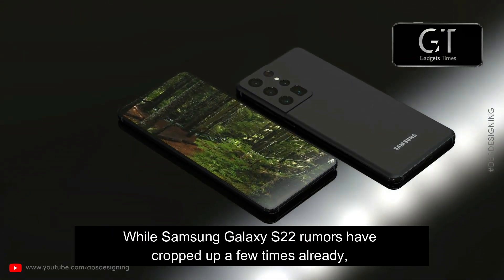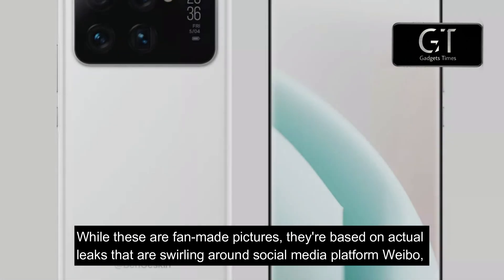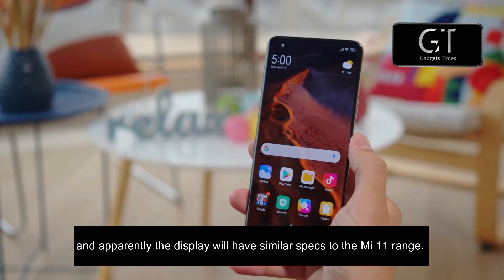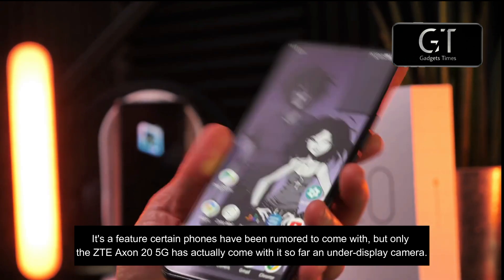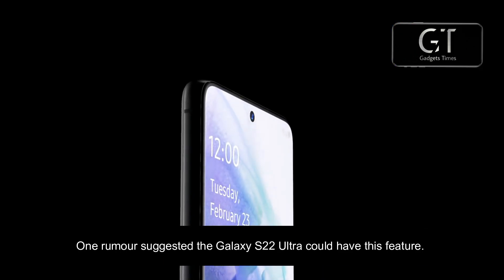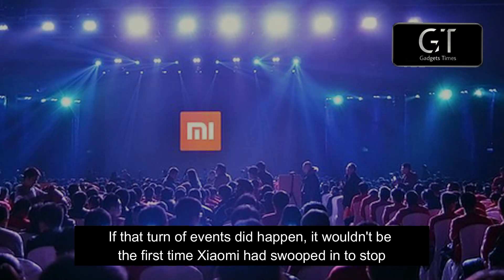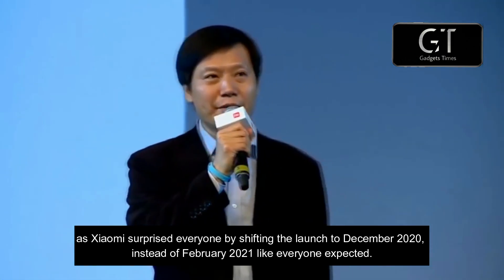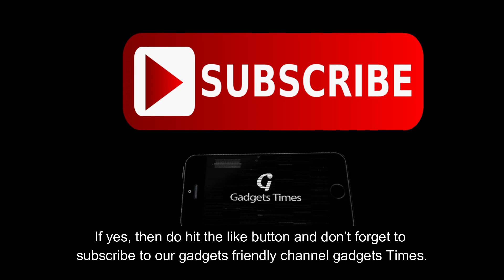Samsung Galaxy S22 Ultra - Xiaomi Mi 12 Ultra vs Galaxy S22 Ultra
Samsung Galaxy S22 Ultra - Galaxy S22 vs Xiaomi Mi 12 Ultra vs Galaxy S22 Ultra. The specification of Xiaomi Mi 12 has been tipped and is known to beat the Galaxy S22 Ultra.

Best Editing Software at a discounted price (We use it too)
[If you buy it through this link, you will get an exclusive discount.]

Now, Xiaomi is going to do what Samsung wouldn't do with the next flagship S lineup the Galaxy S22 Ultra and that is to equip this novel technology on the Mi 12 Ultra at the end of this year.

While Samsung Galaxy S22 rumors have already cropped up a few times already, we've heard relatively little about a close rival that will likely launch at the same time, the Xiaomi Mi 12. However, some early information has given us an idea as to what to expect for that anticipated premium device.

This video is inspired by TechTalkTv (Tech Talk Tv), XeeTech Care (Xee Tech Care & TT Technology.